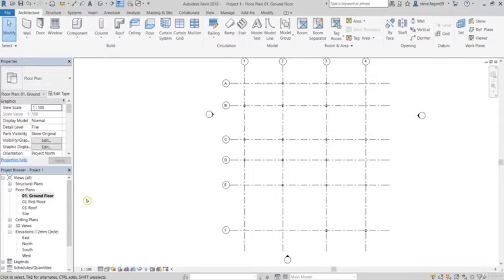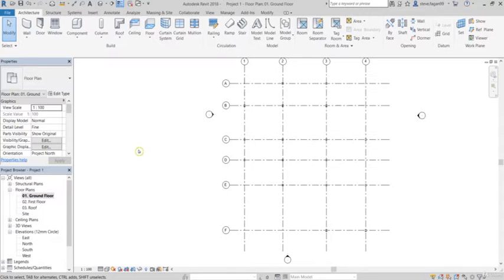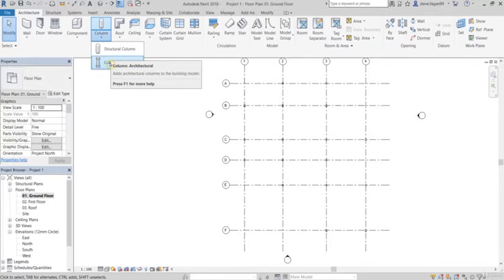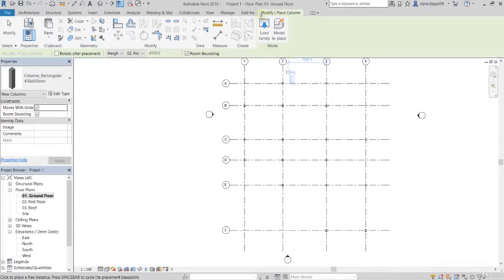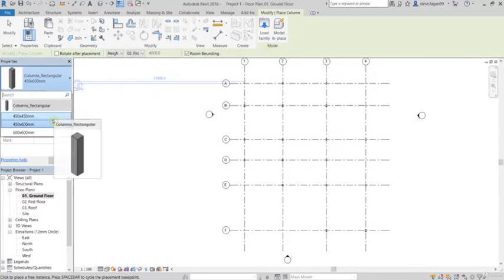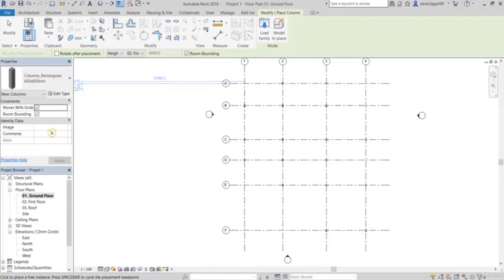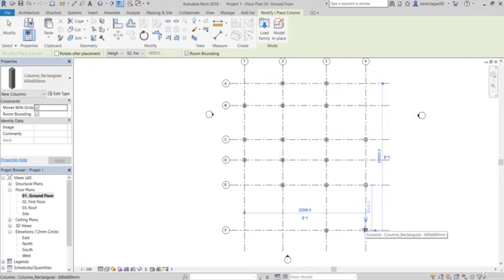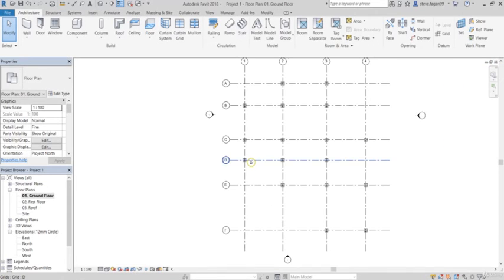Revit 019 5 2Placing Architectural Columns on the grid - 19